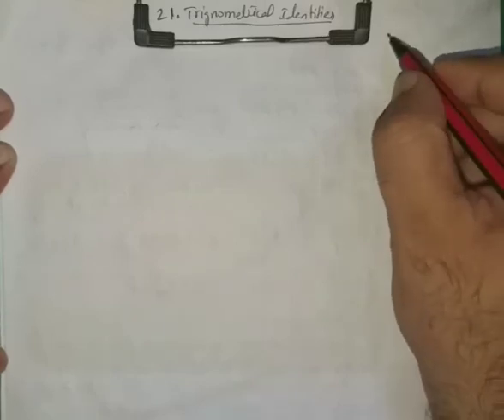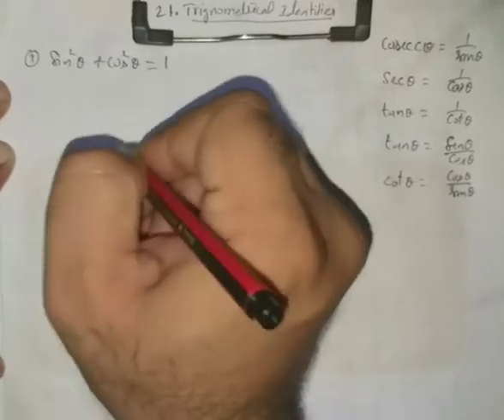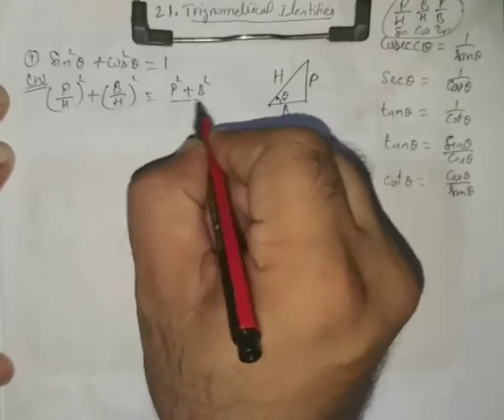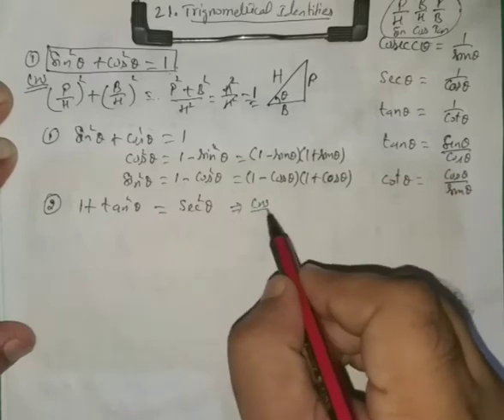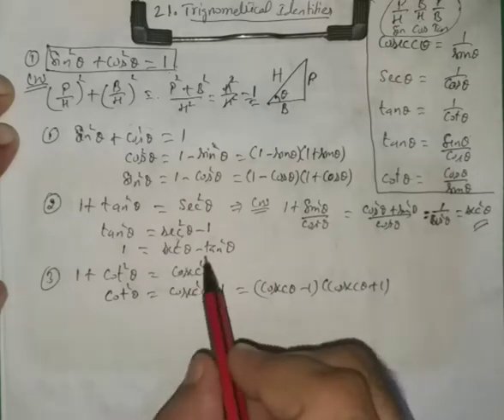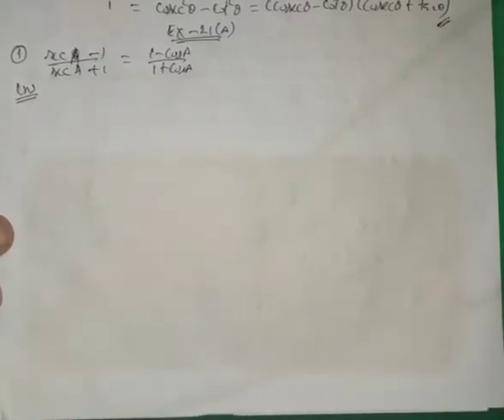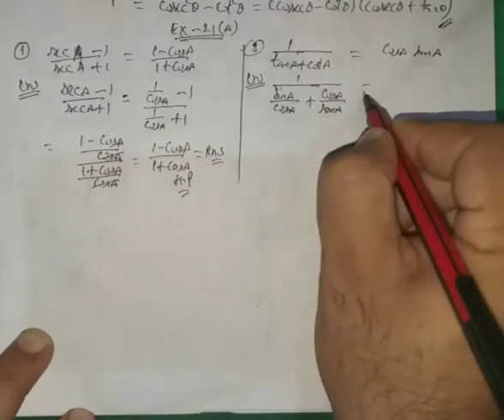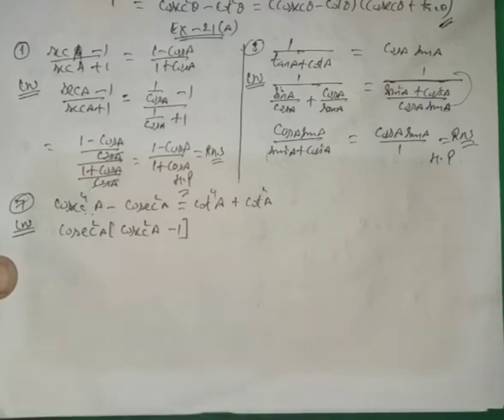Trigonometrical Identities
MATHS